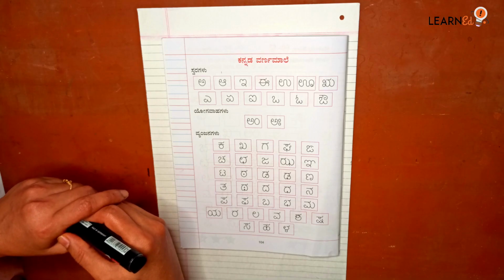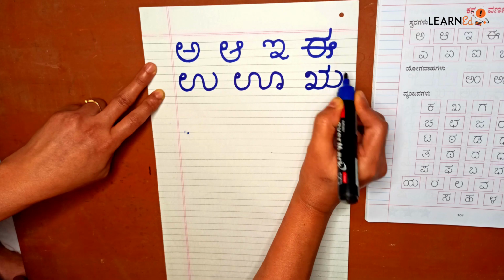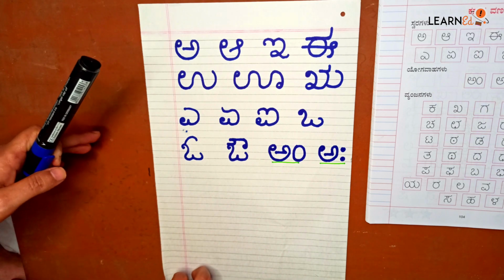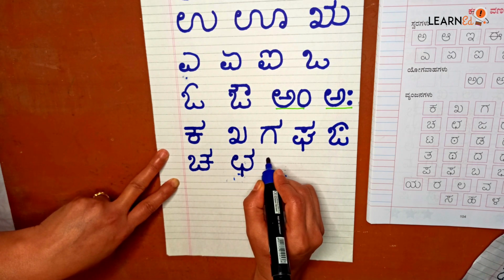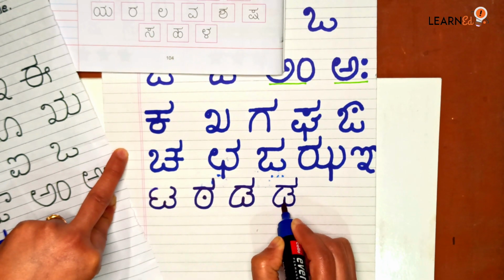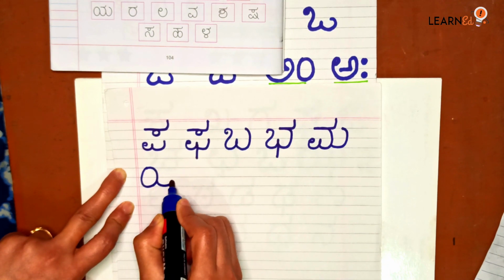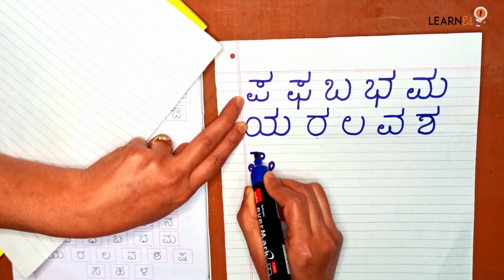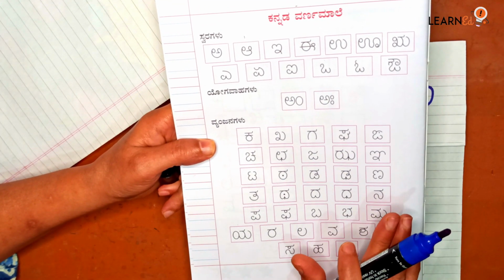Kannada Varnamale I Kannada Alphabets I Kannada For Beginners With Clear Instructions In English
Hello Learners!
I am Shobha and in this video you will learn Kannada Varnamale with step by step instructions in English. This is a detailed video that includes pronouncing Kannada alphabets and learning to write them. This video is best for beginners who are trying to learn Kannada.
The video includes Swaragalu, Yogavahagalu, and Vyanjanagalu.

Timestamp
00:00 - Intro
00:50 - Writing Swaragalu
04:30 - Writing Vyanjanagalu
14:26 - Reading and Pronouncing Varnamale

Just like how we have alphabets in English, we have Varnamale in Kannada. The vowels are swaragalu and the consonants are vyanjanagalu. In total, there are 49 letters in the Kannada language (13 swaragalu, 2 yogavahagalu and 34 vyanjanagalu).
After you learn this, you need to practice forming words with these alphabets which you will learn in my next video.

Learning Kannada will now be fun with LearnEd. LearnEd is a platform that is aimed at helping students/learners become leaders by shaping their skills. Looking forward to seeing you soon.

Regards,
LearnEd